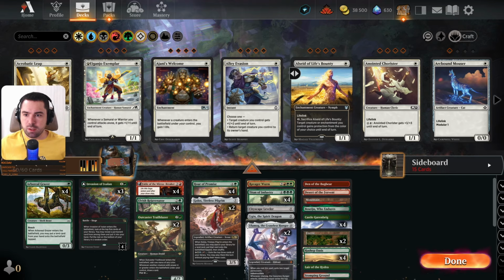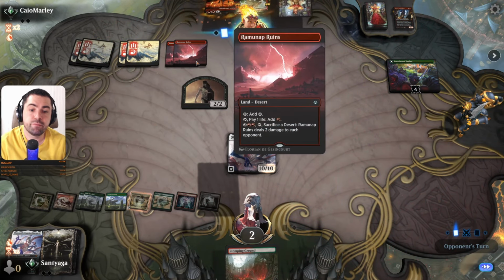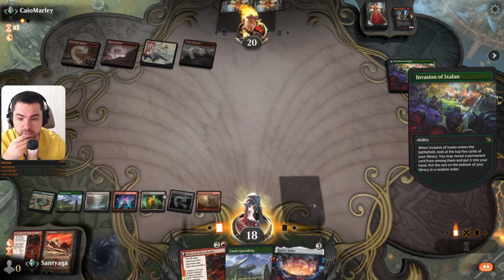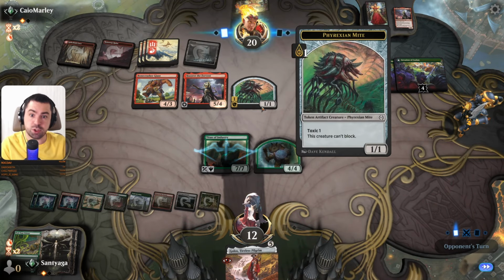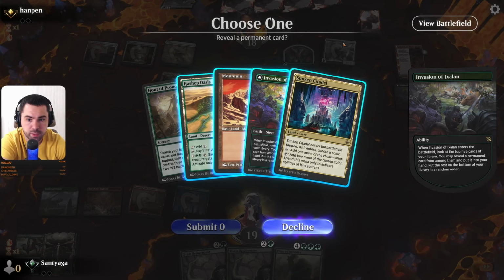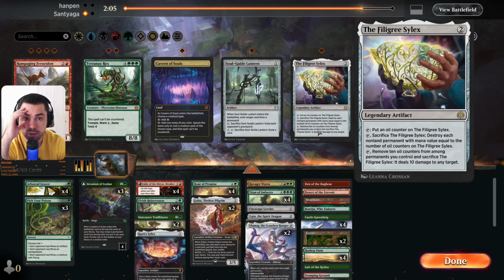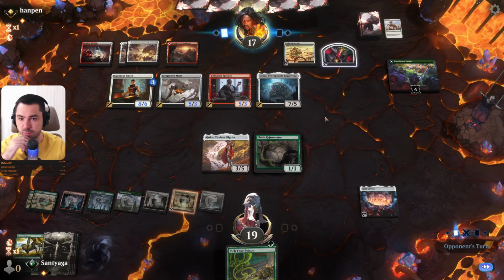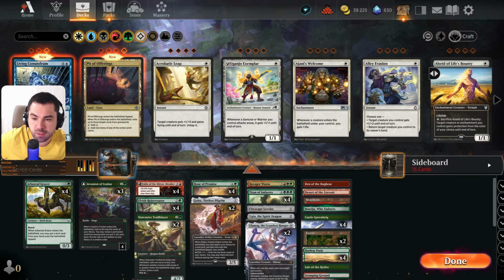🔴🟢 Gruul Ramp, 75% Win Rate, part 2 | MTG Arena | Explorer | BO3 | Outlaws of Thunder Junction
Hello friends! You'll see Gruul Ramp Deck gameplay in the MTG Arena, Explorer format!

00:00 - Deck
02:32 - Match 4 vs. Mono Red Aggro
36:59 - Match 5 vs. Boros Cage
01:02:48 - Match 6 vs. Mono Red Midrange
01:07:37 - Results

🎴Decklist

Deck
2 Forest
1 Mountain
4 Stomping Ground
1 Radiant Fountain
1 Ugin, the Spirit Dragon
2 Ulamog, the Ceaseless Hunger
1 Cascading Cataracts
4 Hour of Promise
1 Desert of the Fervent
4 Hashep Oasis
1 Scavenger Grounds
4 Elvish Rejuvenator
1 Ravager Wurm
4 Arboreal Grazer
1 Blast Zone
2 Golos, Tireless Pilgrim
4 Castle Garenbrig
1 Den of the Bugbear
1 Lair of the Hydra
4 Fable of the Mirror-Breaker
1 Boseiju, Who Endures
4 Titan of Industry
1 Cityscape Leveler
1 Mirrex
3 Invasion of Ixalan
4 Sunken Citadel
2 Outcaster Trailblazer

Sideboard
1 Soul-Guide Lantern
2 Weathered Runestone
1 Karn's Sylex
2 Tyrranax Rex
1 The Filigree Sylex
1 Cavern of Souls
4 Rampaging Ferocidon
3 Pick Your Poison

Gruul Ramp
MTG Gruul Ramp Deck
Outlaws of Thunder Junction
OTJ
MTGA
Mtg Arena
Magic Arena
Constructed
BO3
Explorer